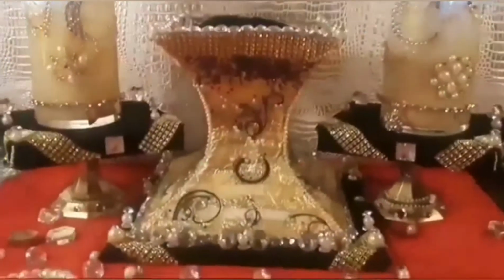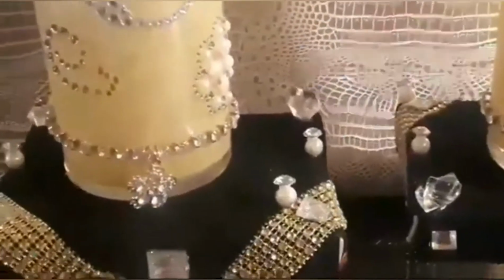ThrowbackThursday ~DIY| DOLLAR TREE GLAM CANDLE HOLDERS WITH LED LIGHTS